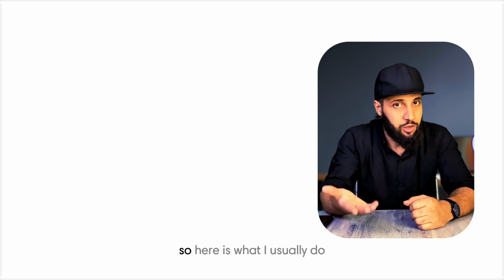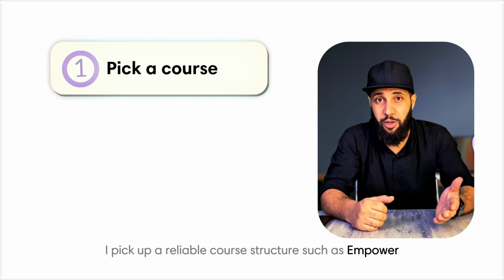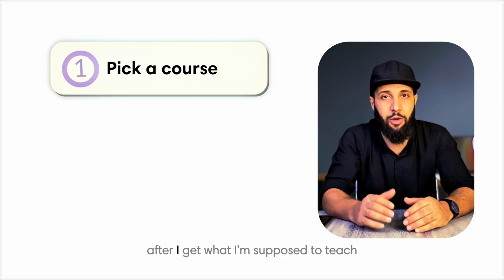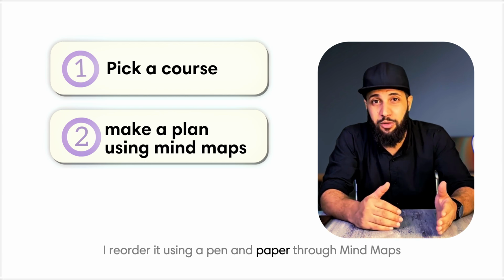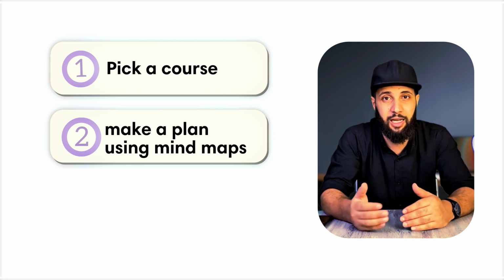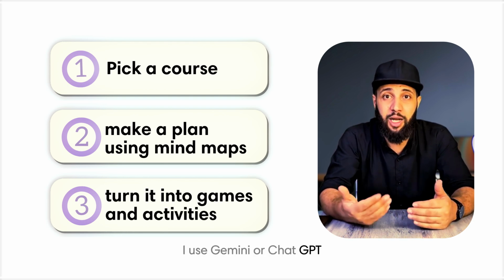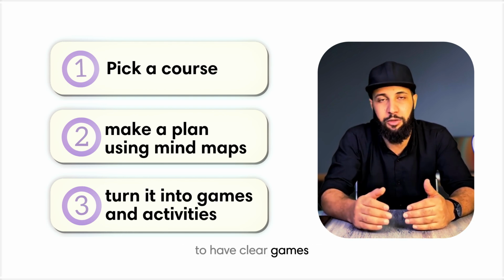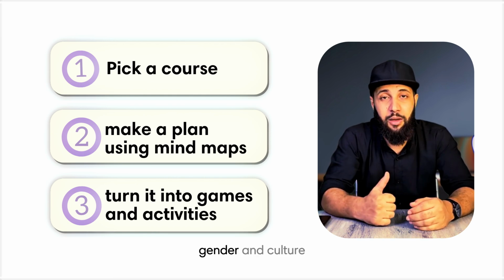Struggling to Plan Your Lessons? how to build Your Full Course Step by Step!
Are you a teacher who always wonders: “What do I teach next?”
This video gives you a step-by-step guide to build your course outline, plan future lessons, and never feel stuck again.
Perfect for new teachers or anyone who wants to bring structure and clarity to their teaching journey.

🔹 What you’ll learn:
– How to build a full course from scratch
– How to outline your lessons in a logical, stress-free way
– How to stop guessing and start planning with confidence